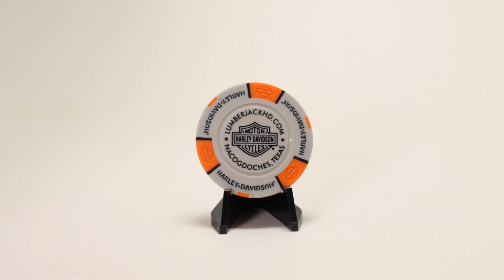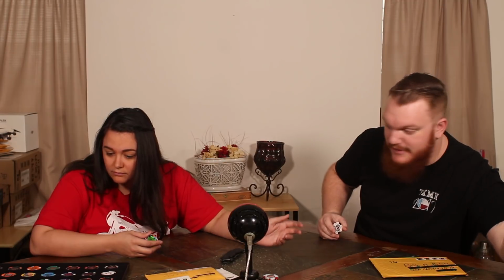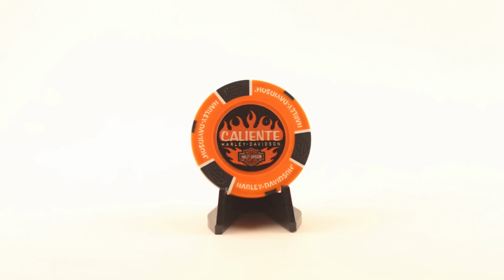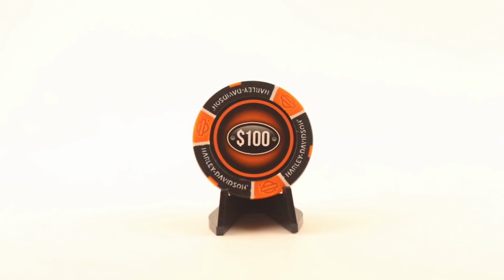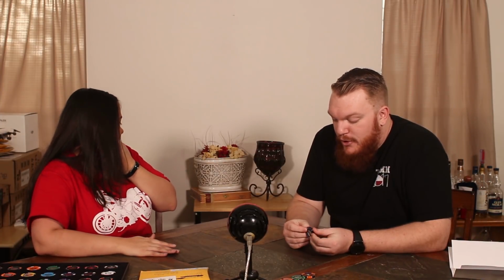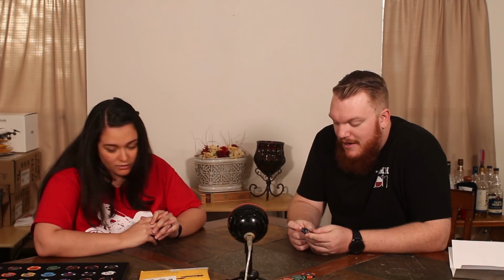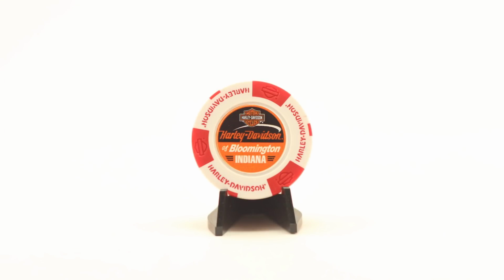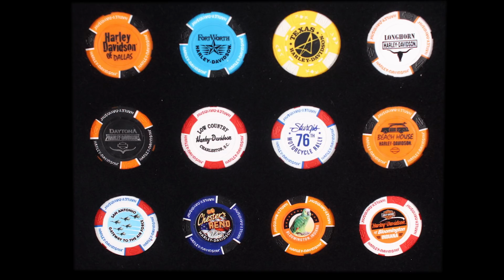Mail Time Episode 14 - Ft. Miss Bike N' Bird!!!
I apologize for the super late upload. This was of no fault of my own. Had to upload it 4 different times for YouTube to finally process it. Either way, ENJOY!

MY GEAR
►HELMET- AGV AX-8 Evo Naked
►VISOR- AGV AX8-DS Anti-Fog Shield

MY RIDES
►2017 Dyna Street Bob

►Saddlemen TR-Step Up Seat
►Vance & Hines Straigh Shot Slip Ons

►G2 Quick Turn Throttle
►Daymaker Knock Off

►Vinyl Wrap
►VHT Paint
►Lens Tint
►Decals (custom order)
►Bar Bag
►Ciro3d Shock & Awe LED lights
►Memphis Shades Road Warrior Fairing
►Memphis Shades Road Warrior Screen (15”)
►Fork Boots

►Alloy Art Mid Control Shift Linkage
►Two Brothers Racing 2-1 Exhaust
►K&N Air Cleaner
►Vance&Hines FuelPak 3

►2014 Harley Davidson Iron883XLN

►LED Daymaker Headlight
►Dynamic Ringz LED Turn Signals
►Headlight Grille
►Biltwell 1" Keystone Handlebar
►Biltwell 1" Recoil Grips
►Cafe Drag Headlight Fairing
►Throttle Tender Motorcycle Cruise Control
►Heavy-Duty 15" Cargo Net
►AURELIO TECH Fiberglass Exhaust Pipe Wrap
►10pc Aura Motorcycle LED Light Kit
►Passenger Pegs
►Biltwell Torker Grips
►Shinko 777 White Wall Tires
►DK Custom Tank Lift
►Clear Air Cleaner
►LED Tail Lights
►Clear Lenses
►Chin Spoiler
►Red skull pegs

Off Bike Camera Gear
►Samsung Galaxy s8+
►Microphone Adapter
►GoPro Pole
►GoPro Carrying Case
►GoPro Battery Charger
►Canon t5i
►JOBY GorillaPod
►Manfrotto MK190X3-2W 190 Aluminum Tripod
►PBL Studio Photography Video Light Kit